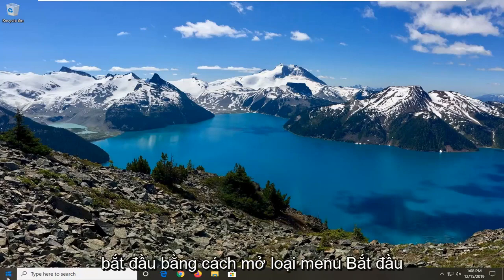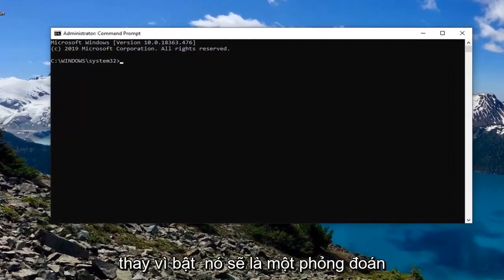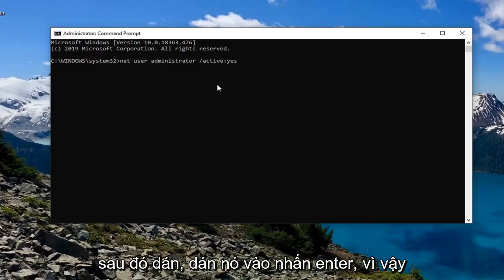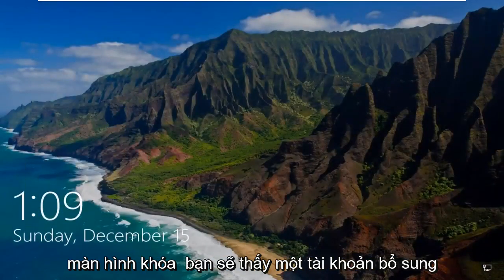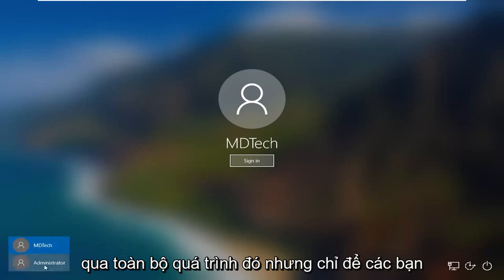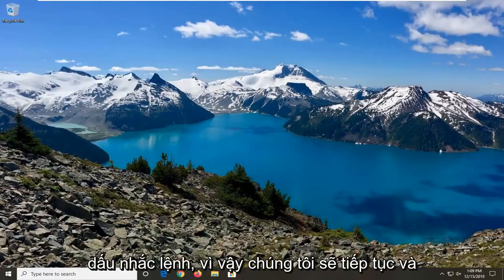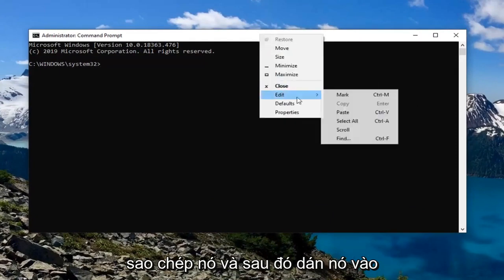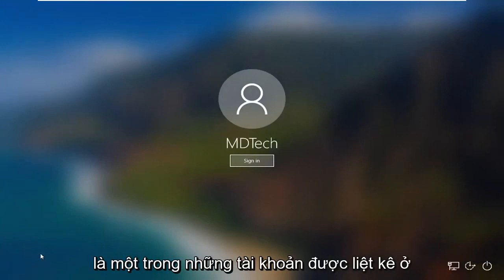Kích hoạt hoặc vô hiệu hóa tài khoản Administrator được tích hợp sẵn trên Windows 10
Bật hoặc tắt tài khoản quản trị viên trên màn hình đăng nhập trong Windows 10 và Windows 11 [Hướng dẫn]

Hướng dẫn này sẽ chỉ cho bạn cách bật hoặc tắt tài khoản Quản trị viên nâng cao được tích hợp sẵn ẩn trong Windows 10.

Trong trường hợp bạn có nhiều người dùng trong PC chạy Windows 10 của mình tại nhà hoặc văn phòng, trong đó Tài khoản Windows 10 cần bị vô hiệu hóa vì lý do bảo mật hoặc vì người dùng cụ thể đó đã tạo ra sự phiền toái, bạn nên vô hiệu hóa người dùng đó thay vì chỉ xóa tài khoản đó. Bằng cách này, nếu bạn muốn kích hoạt nó sau này, bạn luôn có thể thực hiện điều đó.

Trong hướng dẫn Windows 10 này, tôi sẽ cho bạn biết cách bạn có thể vô hiệu hóa và sau đó, kích hoạt Tài khoản Windows 10. Đó có thể là tài khoản cục bộ hoặc tài khoản được tạo bằng Tài khoản Microsoft. Điều này có thể đạt được cả khi sử dụng giao diện “Quản lý máy tính” hoặc sử dụng Command Prompt.

Khi bạn ở trên màn hình đăng nhập hoặc chào mừng, tài khoản Quản trị viên không phải là một tùy chọn theo mặc định trong Microsoft Windows 10. Bạn có thể bật tính năng này bằng các bước sau.

Trước khi bắt đầu, bạn nên biết rằng tính năng này chỉ hoạt động với các phiên bản Windows 10 Pro và Windows 10 Enterprise và tài khoản của bạn phải là Tài khoản quản trị viên. Nếu bạn đang sử dụng phiên bản Windows 10 Home, phiên bản này sẽ không phù hợp với bạn.